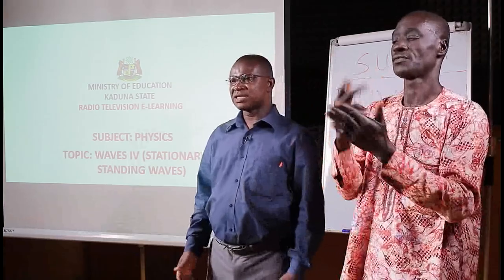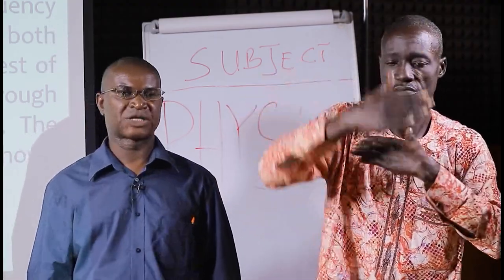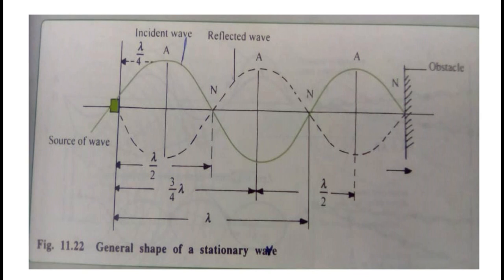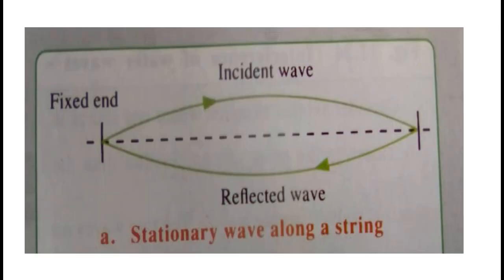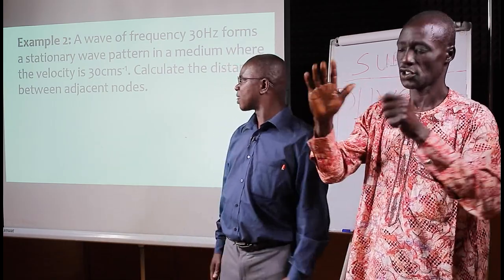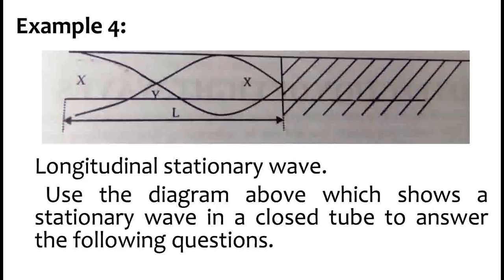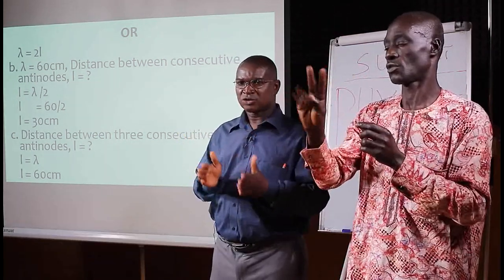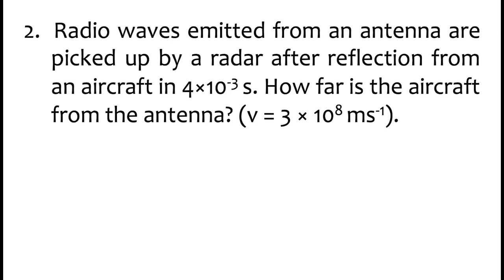Physics - Waves IV